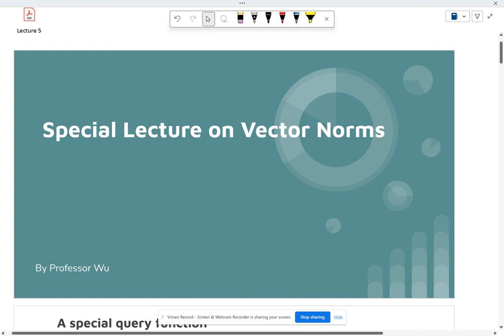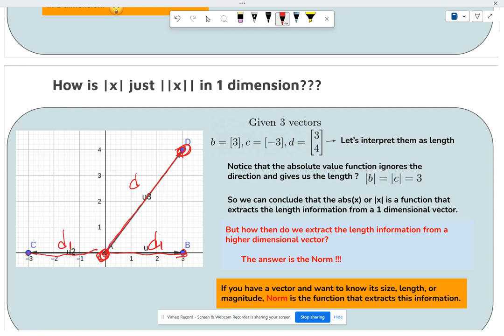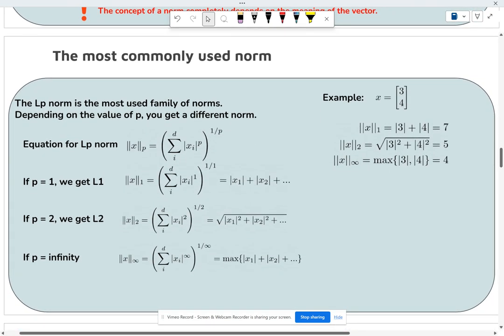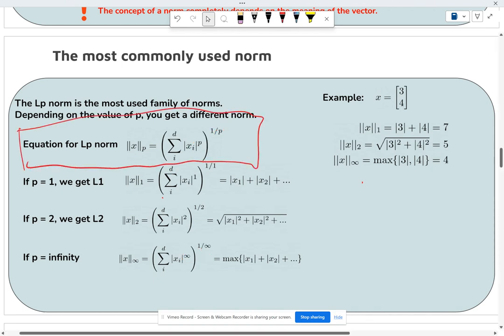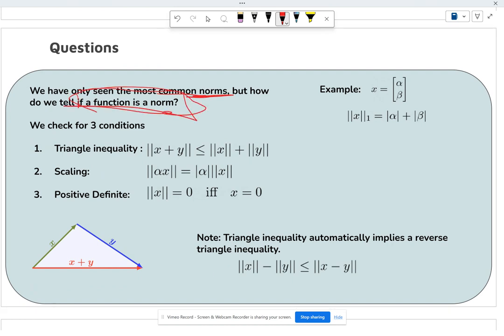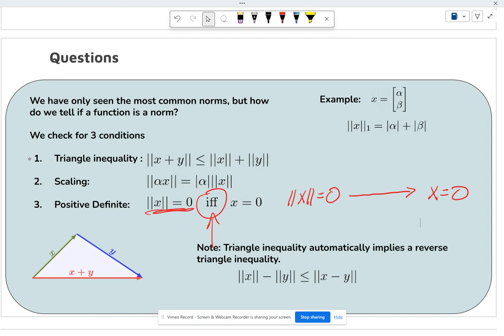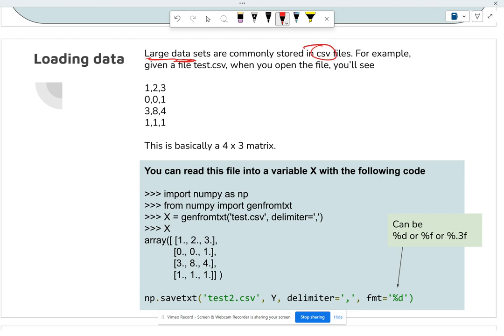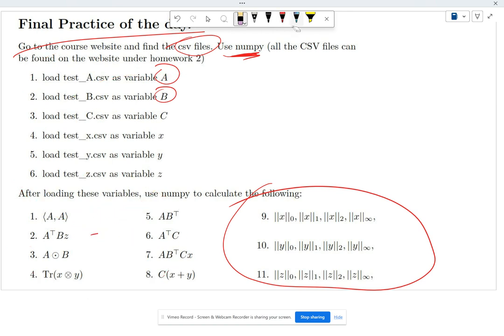Mathematics of Data Models: Lecture 5 (basic norms)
Covers to concepts:

Norms, p-norm, L1 norm, L2 norm, L-infinity norm
How to obtain various norms in Numpy